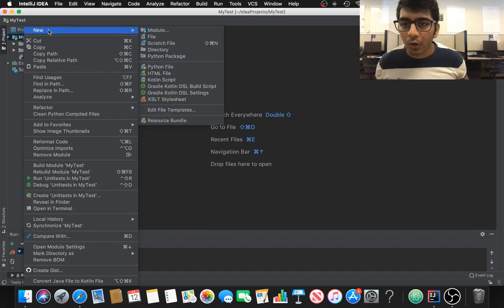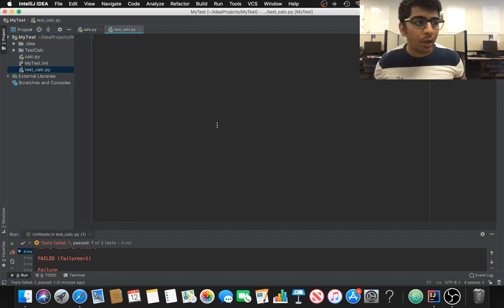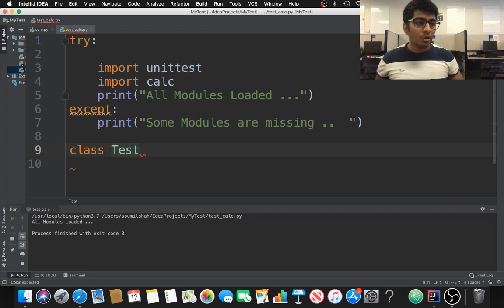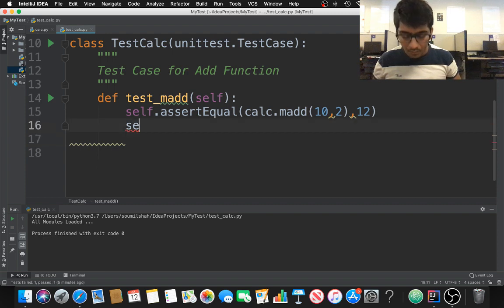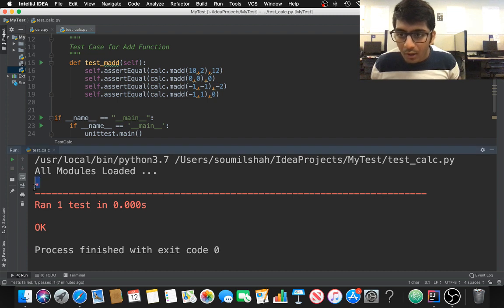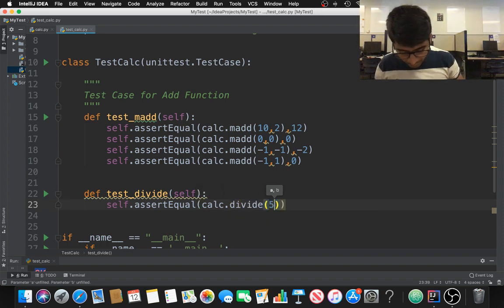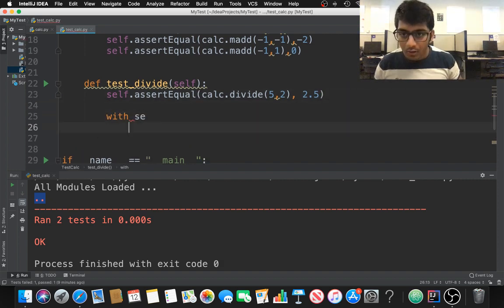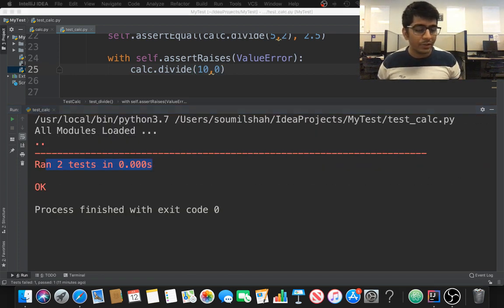Unit Test Python How to Write Test bench to Test your Code Part 1